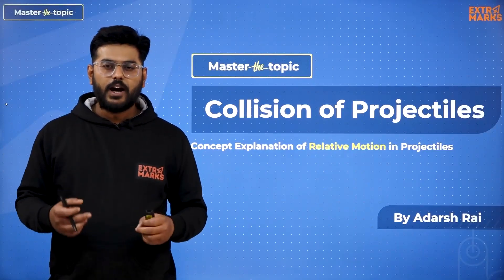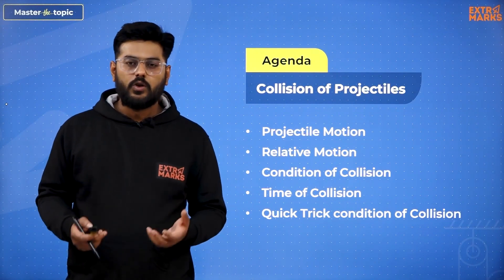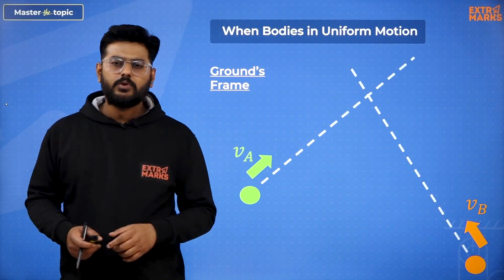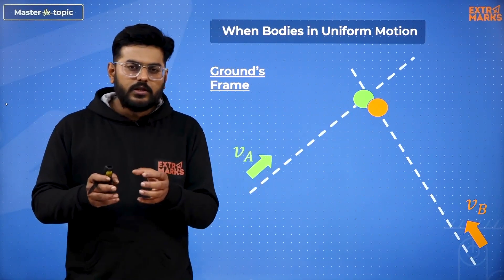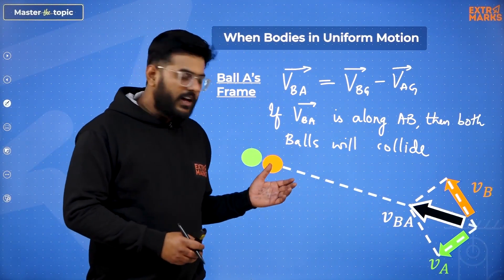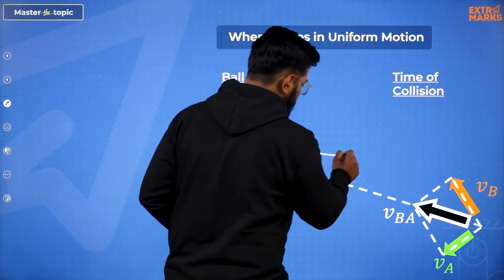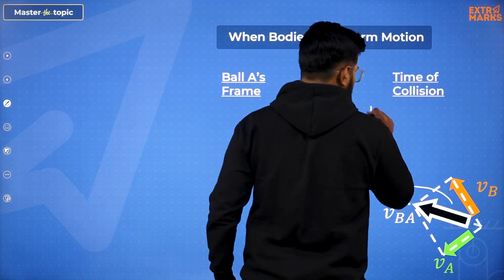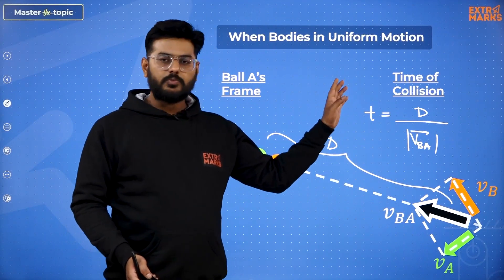Condition of Collision of Two Projectiles | JEE Physics | Master The Topic | Extramarks JEE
The precise requirement of collision is that the two projectiles are at the same position (having the same x and y coordinates) at a given time instant. This is the condition for two-point objects to collide or for a collision to occur.

Watch our physics expert at Extramarks explaining to you the concept behind the collision of two projectiles and conditions associated with the same for the upcoming JEE Main. In this episode of Master the Topic, learn shortcuts and tips to memorise the science behind the collision of projectiles along with other examples in order to ace the concepts for JEE physics paper.

Introduction 00:00
Agenda 00:22
When bodies are in uniform motion 1:39
Collision of two projectiles 5:15
Tests on Extramarks app 10:23

Master the Topic by Extramarks offer videos that help in concentrating on the most critical concepts with in-depth analysis of important principles. The Scenario-based sessions help in retention and engagement, thus making the application of concepts easy. We encourage a flexible manner of studying by providing a variety of interactive IIT JEE online coaching video lectures, adaptive assessment modules, and study tools.

Benefits of Master the Topic:
✅ Question-based approach for understanding topics
✅ In-depth, conceptual clarity
✅ Going beyond ICSE, CBSE, and NCERT syllabus
✅ Application of concepts
✅ In-depth chapter wise topic wise questions and answers
✅ Ace boards + JEE together
✅ Busting myths